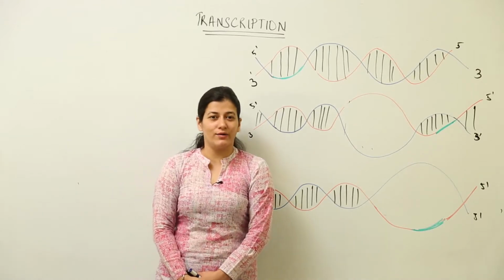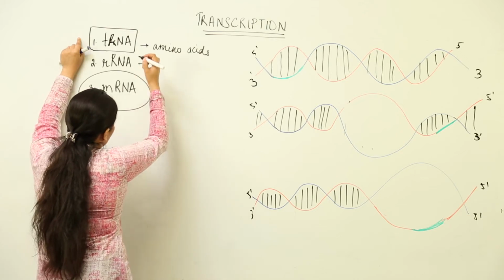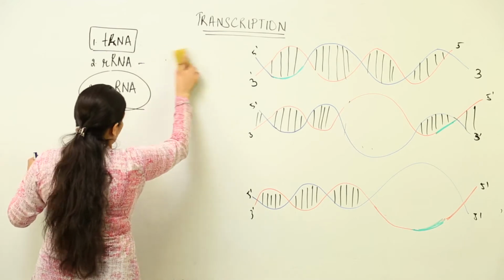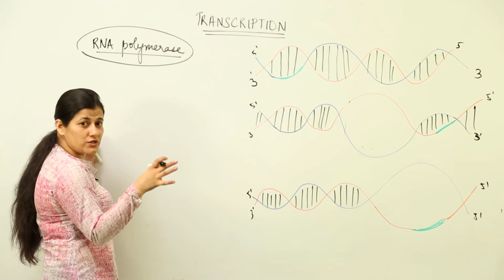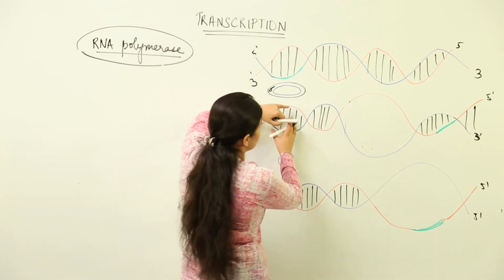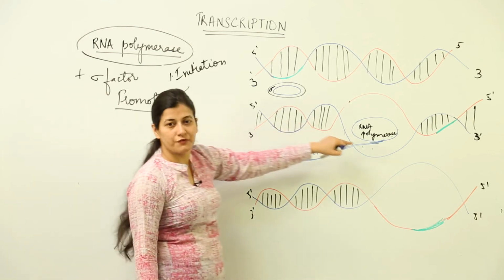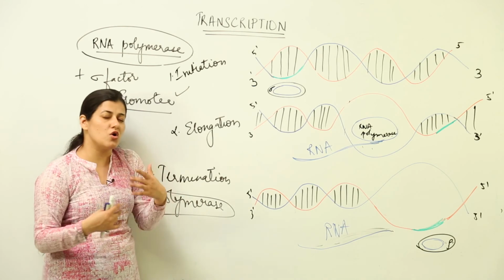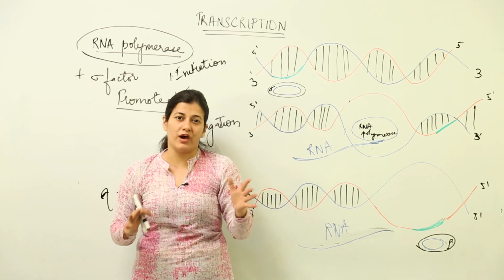CBSE CLASS 12 BIOLOGY - Genetics - Molecular Basis Of Inheritance - transcription